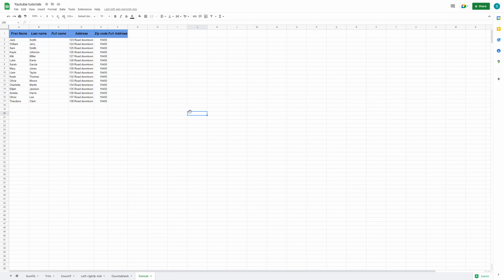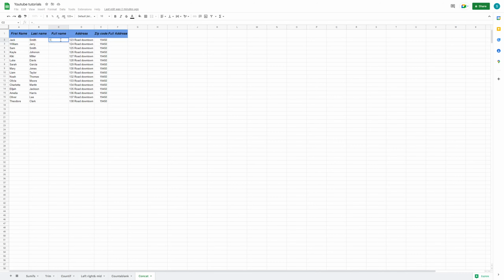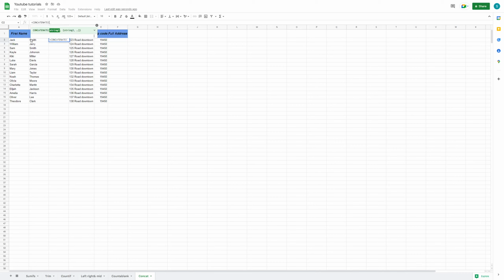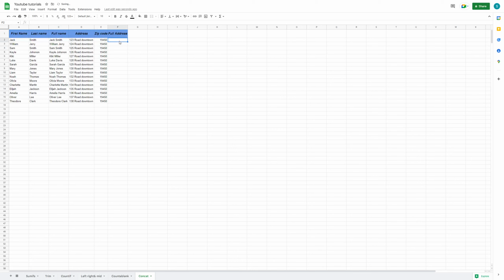How to use the CONCATENATE function in Excel (vs the CONCAT function)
Learn how to use the CONCATENATE function in Microsoft Excel (vs the CONCAT function). This tutorial demonstrates how to use Excel CONCATENATE to concatenate values together with an easy to follow example and step-by-step instructions. Also I'll provide a comparison of the CONCAT function with the CONCATENATE function.